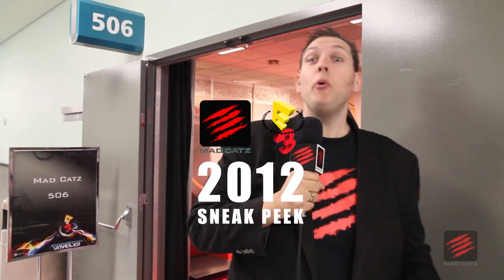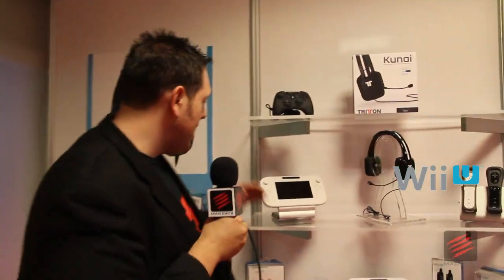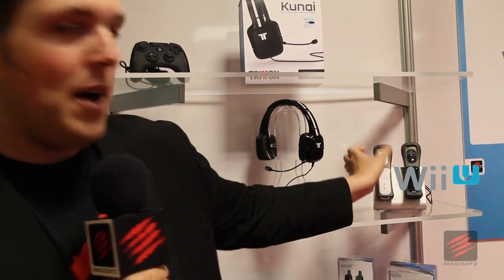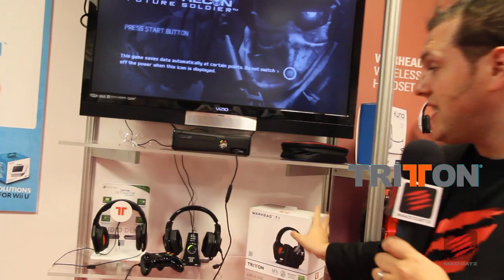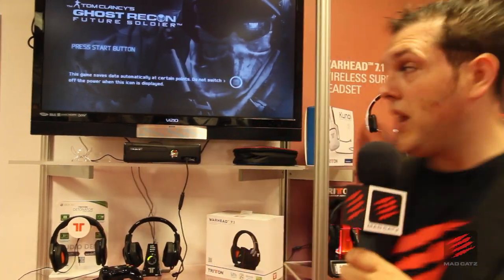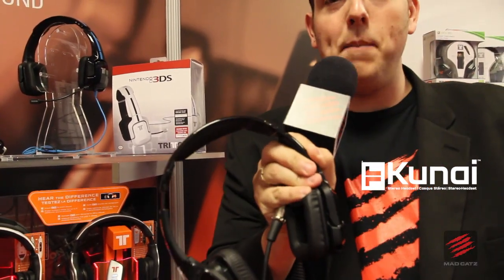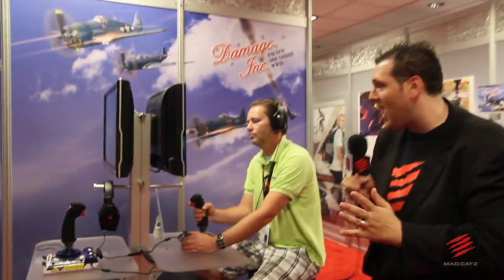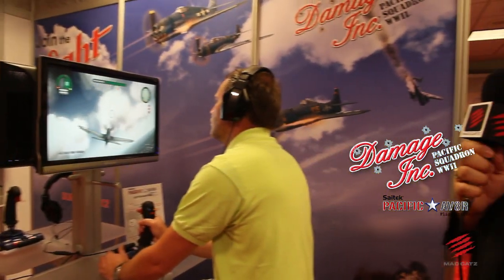Mad Catz E3 2012 Sneak Peek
Alex "Big Boy" Verrey previews the Mad Catz accessory showcase at E3 2012.